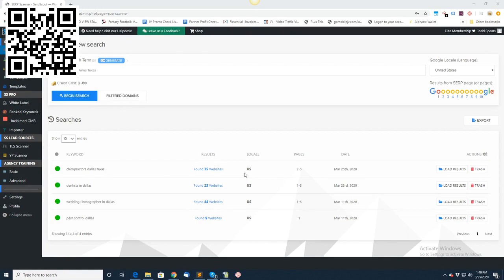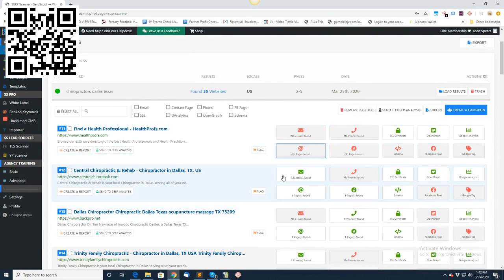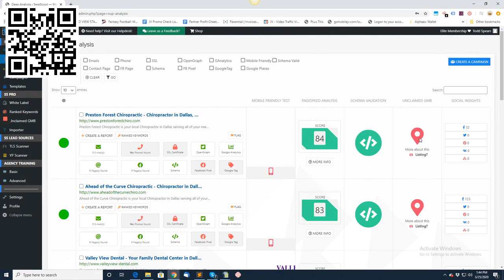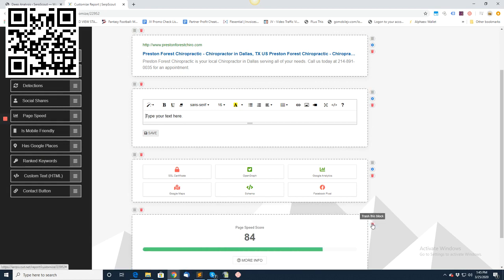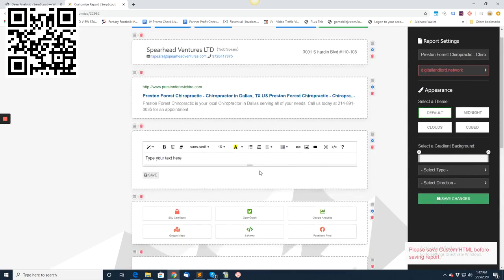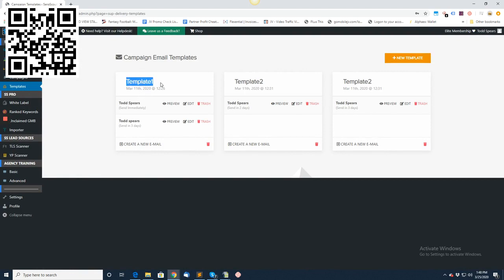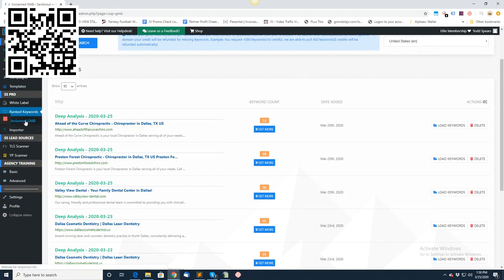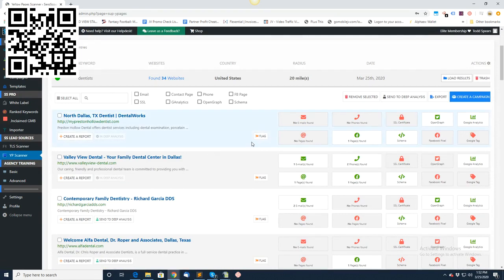Serp Scout Review & Demo